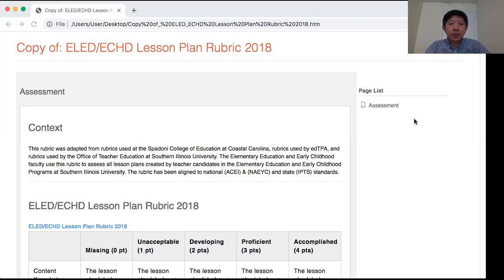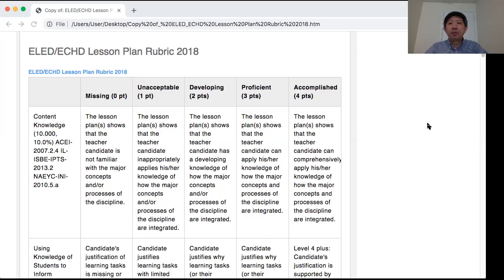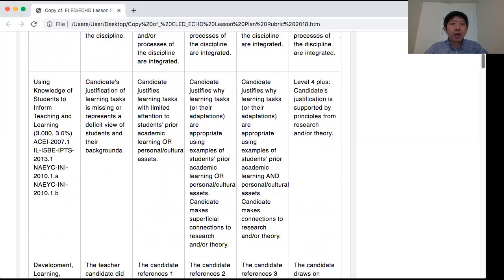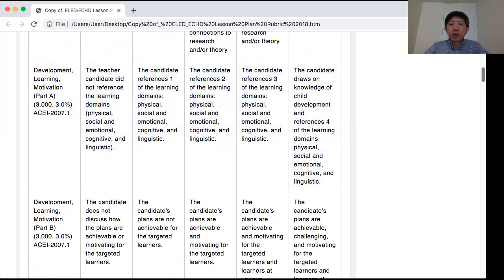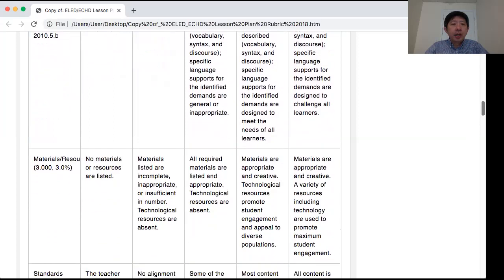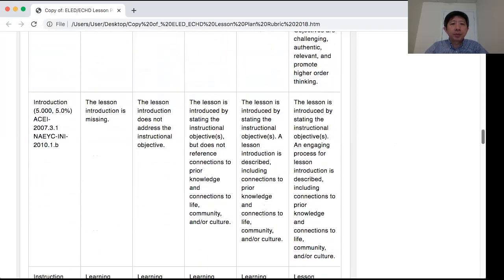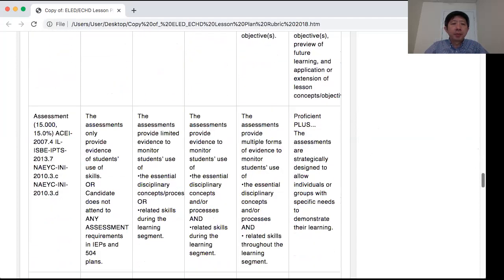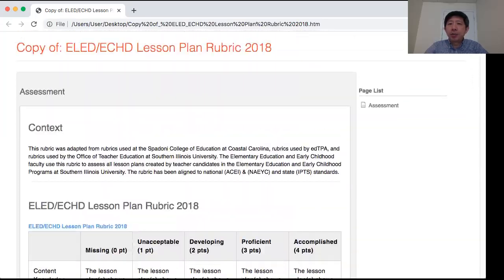CI 389: Lesson Plan